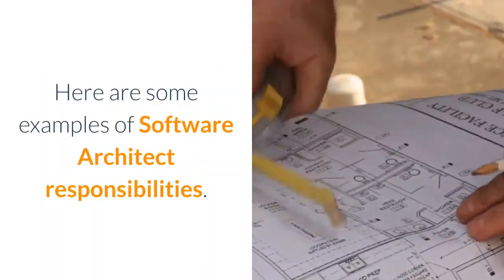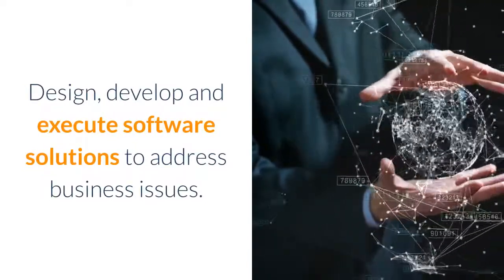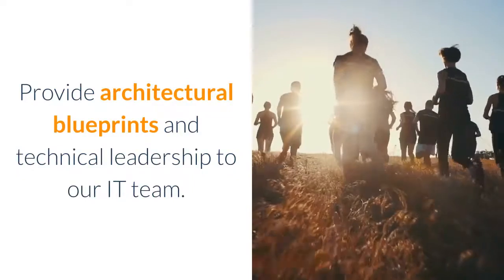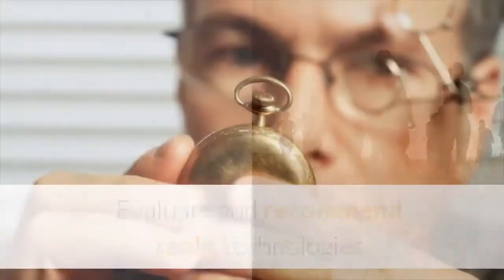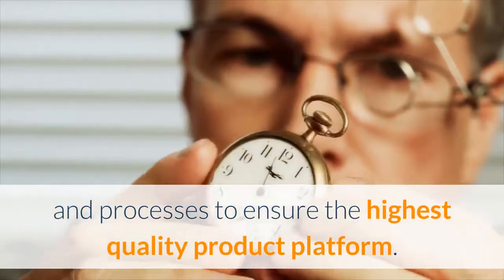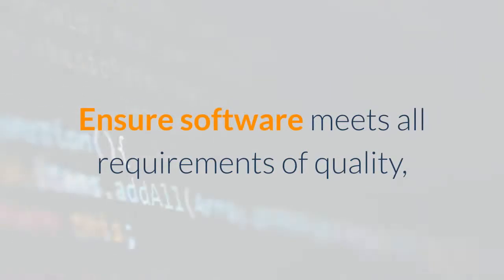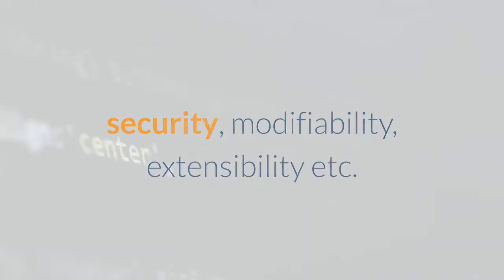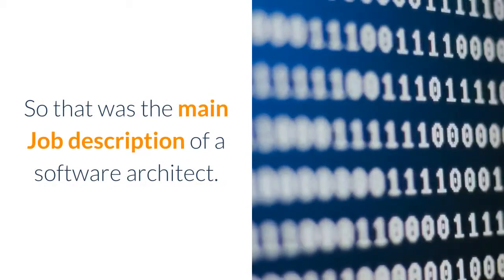Job description of software architect | software architect Job details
Here is job description of software architect find details job description of software architect know software architect skill set.

software architecture,
software engineer job description,
solution architect job description,
enterprise architect job description,
software architect jobs,
software architect tools,
integrated circuit designer engineer,
software architect resume,
software architect career path,
software architect vs solution architect,
software architect degree,
software architect requirements,
software architect education,
applications development manager,
software architect job description and salary,
chief software architect job description,
system architect responsibilities,
solution architect job description sample,
solution architect job description examples,
how to become software architect in india,
product architect roles and responsibilities,
software architect job salary,
software architect jobs in india